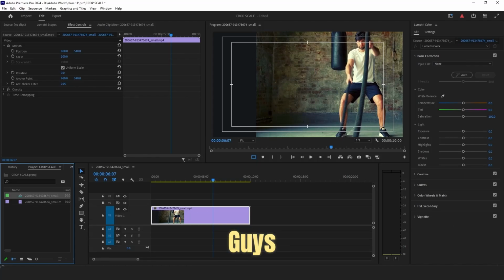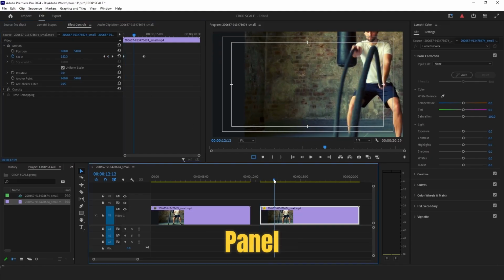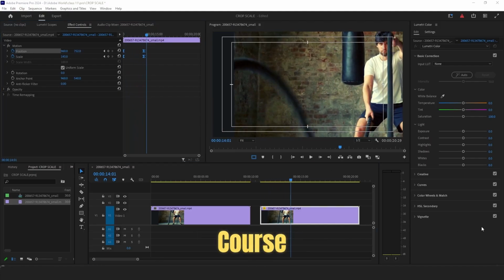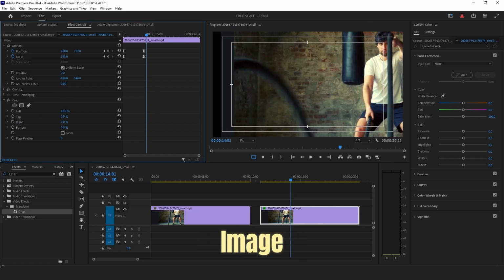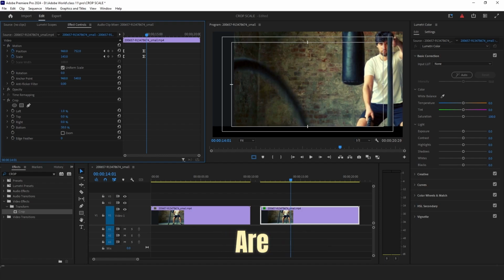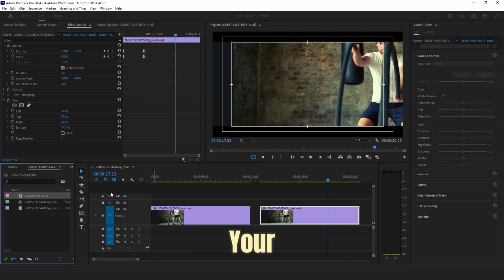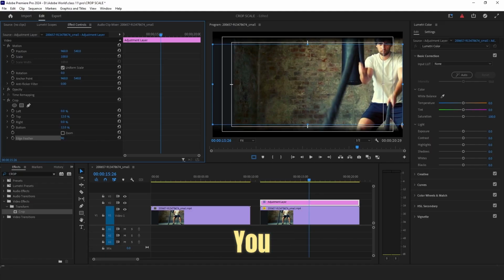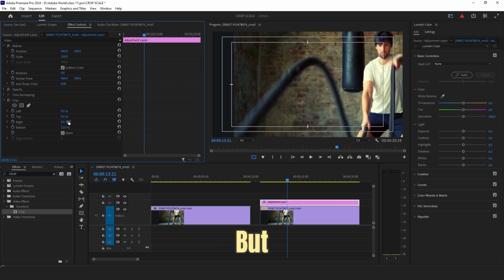Crop and Resize Video in Premiere Pro Easy Step by Step Guide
Learn how to crop and scale video in Adobe Premiere Pro step by step in this beginner-friendly tutorial. In this video, I’ll show you how to use the Crop effect, Scale, and Position controls to resize videos perfectly for YouTube, Instagram, Reels,

Whether you want to remove unwanted edges, zoom in without losing quality, or resize footage for social media, this Premiere Pro tutorial covers everything you need.

📌 What You’ll Learn:

How to crop video in Premiere Pro

How to scale and resize clips correctly

Difference between Crop vs Scale

Best export settings after resizing

Tips to avoid quality loss